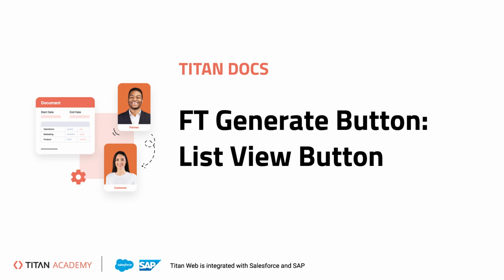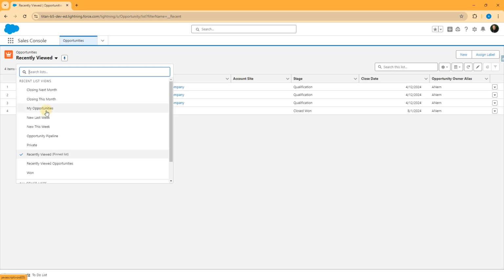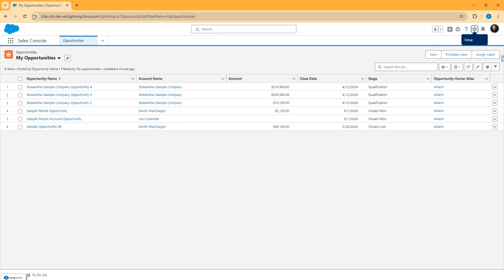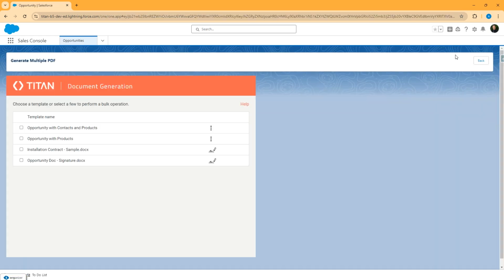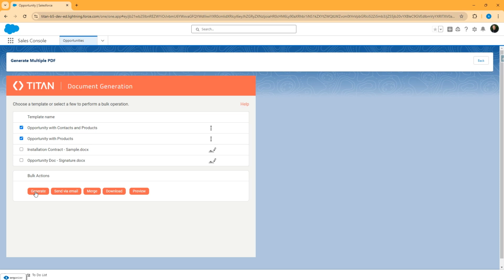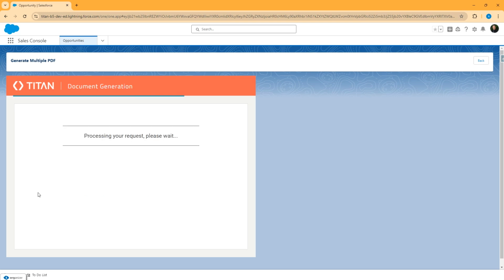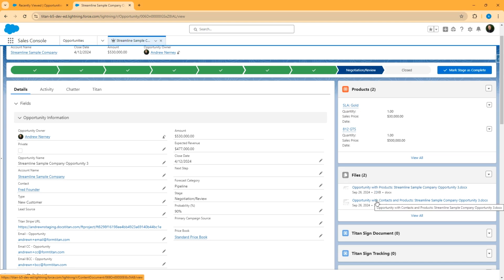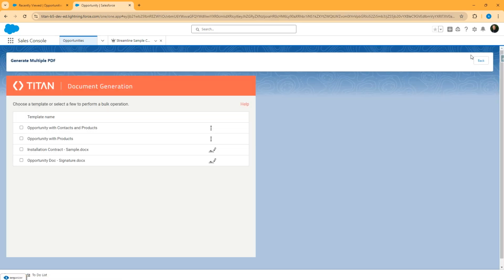Titan Docs | FT Generate Button: List View Button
This tutorial covers how to generate documents from a list view. To do so, you will need to have the FT Generate Document Button available in your My Opportunities list view.

Chapters:
00:00 - An introduction to generating documents from the List View button.
00:38 - Adding the List View button.
1:28 - Learn about the bulk actions.
2:06 - See how the Record was updated.